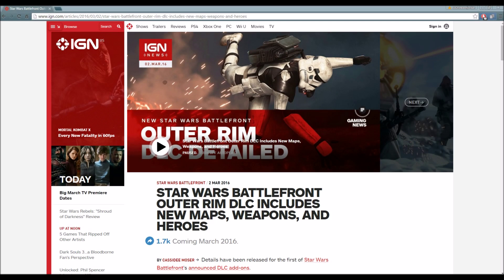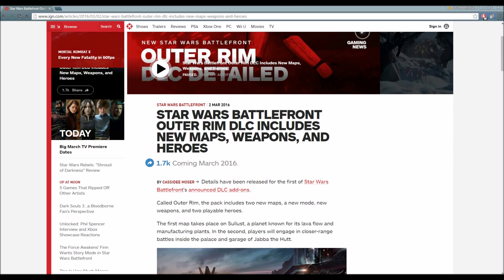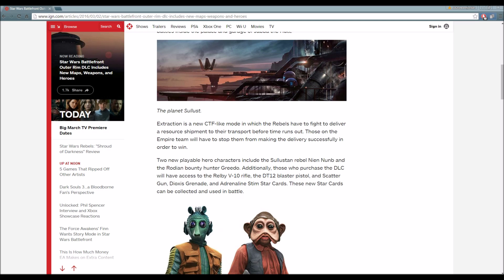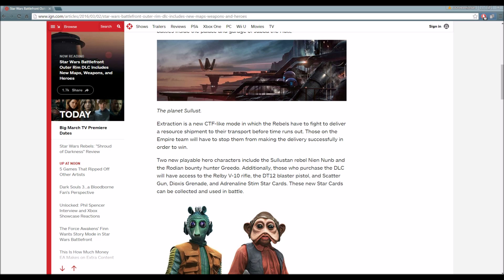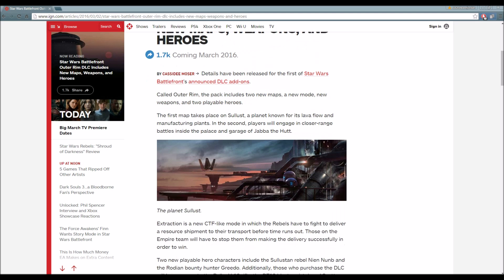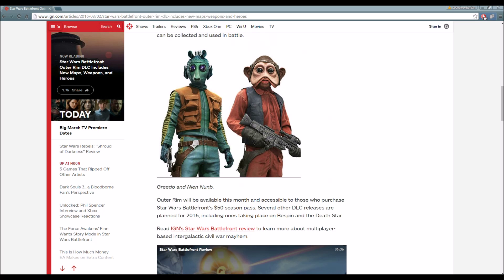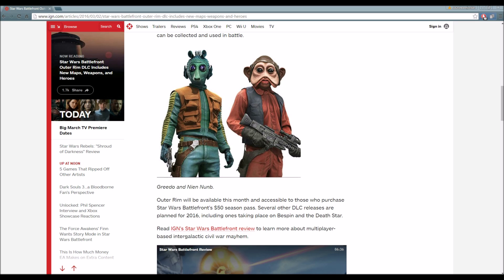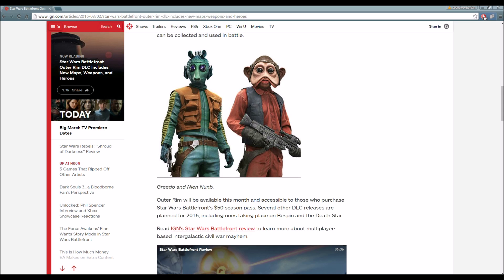Star Wars: Battlefront - New Outer Rim Details!!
DICE has gave us the full info on all of the details regarding Star Wars: Battlefront's Outer Rim DLC! Enjoy :)